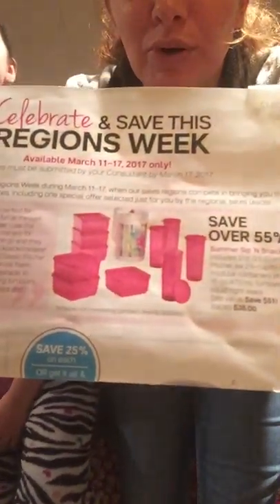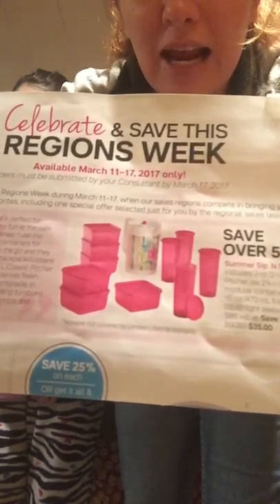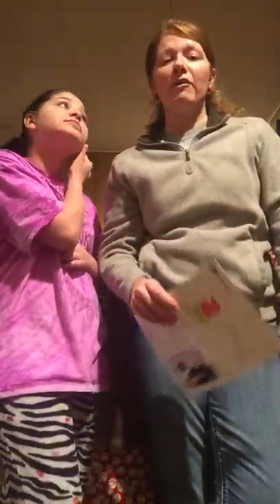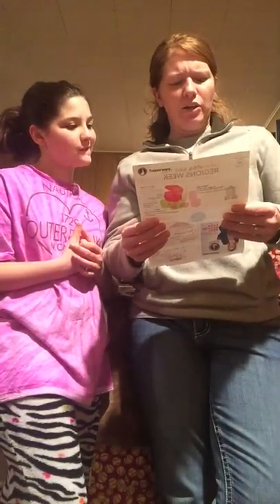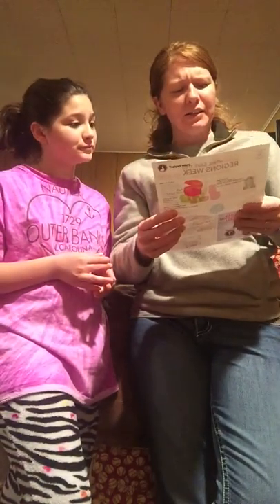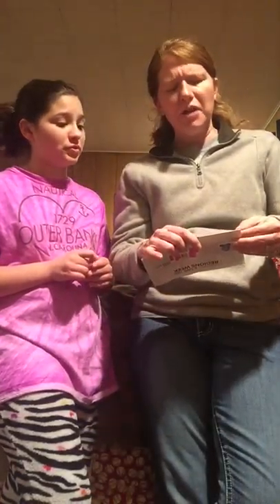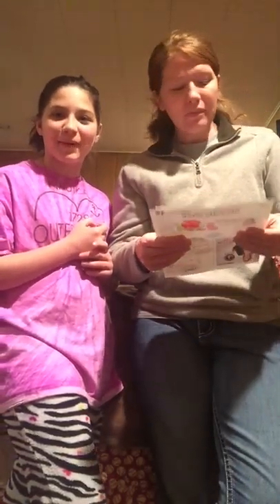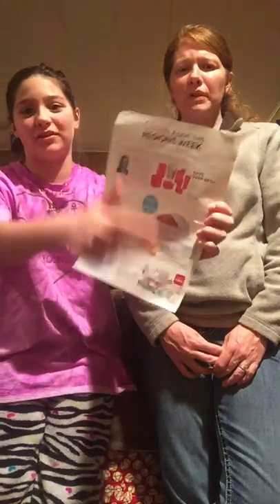Tupperware Regions week!!!!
Super sale!!!